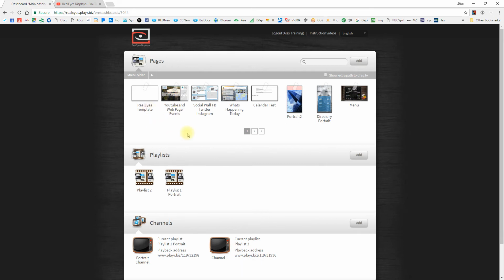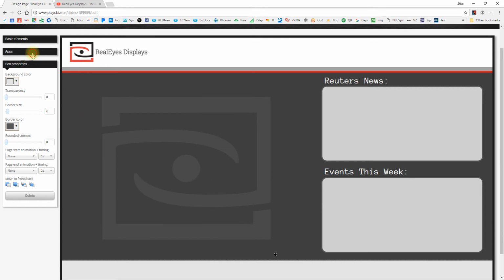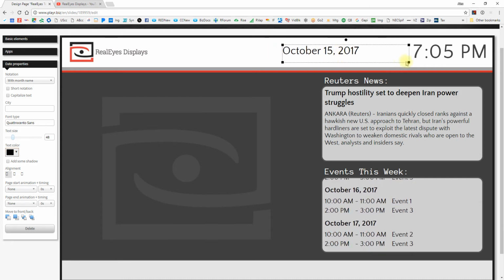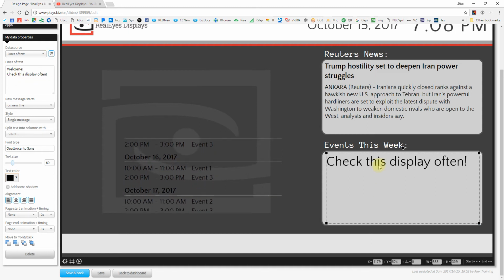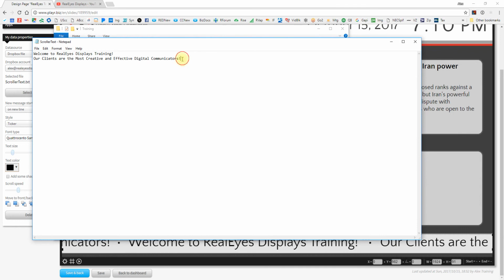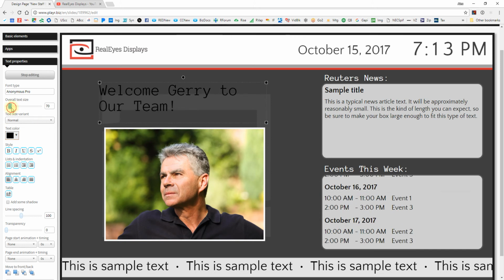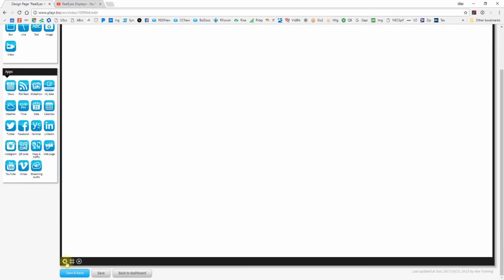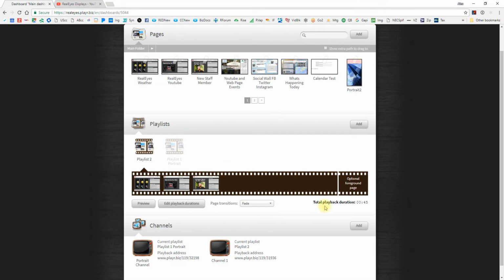9 Pages - Shared Backgrounds and Text Crawler